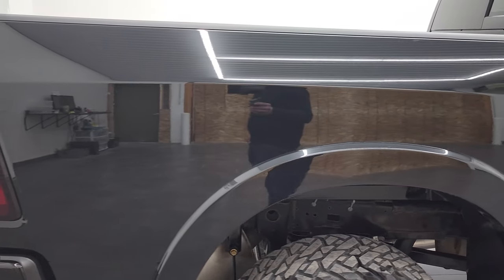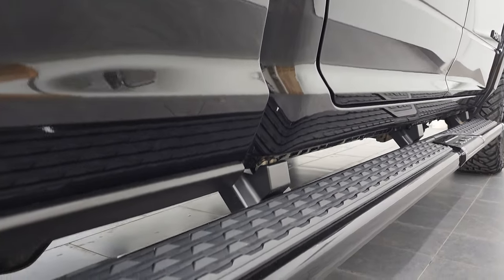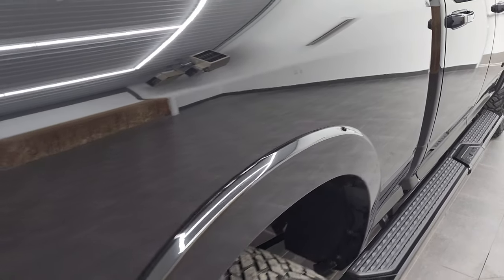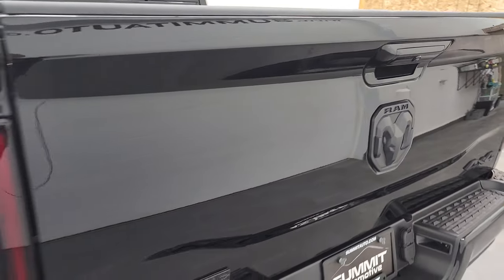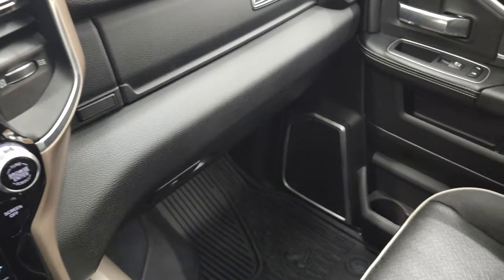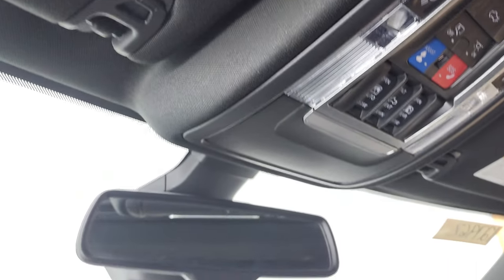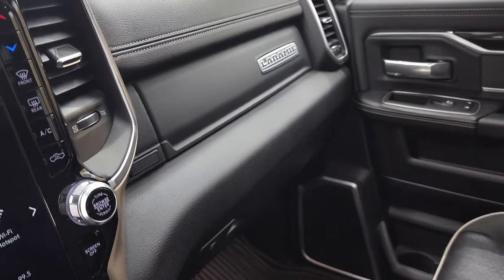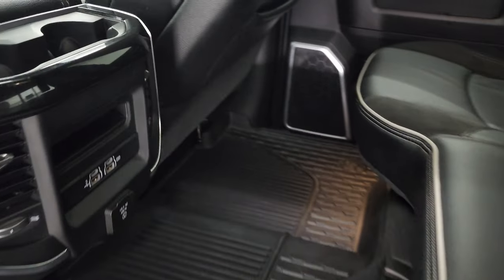2019 RAM 2500 LARAMIE NIGHT HEMI CREW DIAMOND BLACK 4K WALKAROUND 12796Z SOLD!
This 2019 RAM 2500 CREW SHORT LARAMIE LEVEL 1 NIGHT EDITION IN DIAMOND BLACK METALLIC FOR SALE IN FOND DU LAC OSHKOSH WISCONSIN 54935 is the vehicle we did walk around review of today.

Thank you for checking out this video of this 2019 RAM 2500 CREW SHORT LARAMIE LEVEL 1 NIGHT EDITION IN DIAMOND BLACK METALLIC FOR SALE IN FOND DU LAC OSHKOSH WISCONSIN 54935

STOCK: 12796Z
PRICE: $60,999
MILES: 22,006
MAKE: RAM
MODEL: 2500
VIN: 3C6UR5FJXKG721873
LOCATION: FOND DU LAC OSHKOSH WISCONSIN, 54937 TRUCKS ON 41

1 OWNER! CLEAN TITLE HISTORY! CLEAN CARFAX! 6.4 Liter V8 Hemi Engine with MDS Multiple Displacement System, 410 Horsepower, Full Four Door Crew Cab, Short Box 6 1/2 Foot Shortbox, Night Edition, Laramie Package, Level 1, 8 Speed Automatic Transmission, 4x4 Push Button Four Wheel Drive 4WD, Factory GPS Navigation System, Power Sunroof Moonroof Sun Roof Moon Roof, Reverse Backup Camera Rearview Camera, Blind Spot Monitoring with Rear Cross-Path Detection, Non Smoker, Dual Power Air Conditioned Ventilated and Heated Seats, Black Ebony Leather Seats, Suede and Leathers Seats, Bucket Seats, Memory Driver's Seat, Full Towing Package with Receiver Trailer Hitch, Wiring and Transmission Cooler Tow Package, Factory Brake Controller, Fold Up Tow Mirrors, Heat Power Mirrors, Power Blind Spot Mirrors, Power Fold in Power Mirrors with Built-in Directional Signals, Electronic Stability Control Traction Control ESC, 3.73 Gears with Anti-Spin Differential, Fuel Gripper M/T 33x12.50 R20LT Tires, 20 Inch Rims Premium Wheels, Painted Alloy Rims Premium Wheels, Four Wheel Disc Brakes, Factory Painted Stepbars, Spray-in Bedliner, Bedrail Covers, Clearance Lights, LED Bed Lighting, LED Fog Lights, LED Headlights, LED Running Lights, LED Tail Lamps, Sonar with Front and Rear Bumper Sensors, Locking Tailgate, Power Drop Down Tailgate, Fender Flares, AM / FM Radio Tuner, Sirius/XM Satellite Radio Capabilities Sirius / XM, CD Player, 12" Uconnect Radio 4C Radio With 12-inch Display, 7-Inch Multi-View Display, Alpine Premium Audio Sound System, SOS / Assist System, U Connect Hands Free Bluetooth Hands-Free Phone System Blue Tooth, Android Auto Compatible, Apple Car Play Compatible, Auxiliary MP3 Jack Portable Audio Connection, Factory Subwoofer, USB C Jack, USB Jack Portable Audio Connection, Enter-N-Go System Keyless Entry System, Keyless Entry with Factory Remote Start, Push Button Start, Power Sliding Rear Window Rear Window Defroster, Adjustable Height Seatbelts, Driver and Passenger Front Air Bags, L.A.T.C.H. Child Safety System, Side Curtain Air Bags SRS Safety Restraint System, Heated Steering Wheel Multi-Function Steering Wheel Controls, Homelink System with Three Programmable Buttons for Garage Doors, Lighting Systems & Security Systems, Compass, Outside Temperature Display and Mileage Display, Dual Multi-Zone Climate Control , Power Adjustable Pedals, Factory All Weather Floormats, Loadfloor Boot Tray, Storage Compartment Under Rear Seats, Air Conditioning AC, Cruise Control, Power Locks, Power Windows, Tilt Steering Wheel, Automatic Headlights Autolamp, 115V / 400W AC Power Plug In, 5 Year / 60,000 Mile Remaining Powertrain Factory Warranty, Whichever comes first, Diamond Black Crystal Pearlcoat, ONE OWNER! CLEAN AUTOCHECK! Very very clean inside and out! This is one of the sharpest 2019 Ram 2500 crewcab shortbox 3/4 ton gas trucks on our lot! Make your move before this super clean 4wd is gone!

STOCK: 12796Z
PRICE: $60,999
MILES: 22,006
MAKE: RAM
MODEL: 2500
VIN: 3C6UR5FJXKG721873